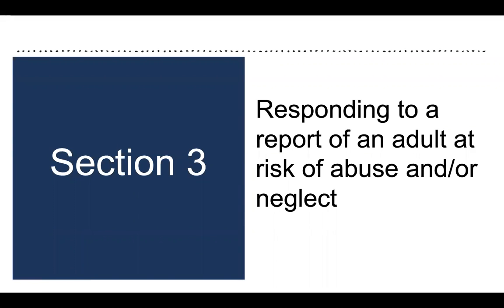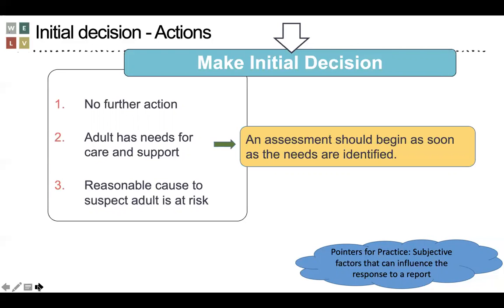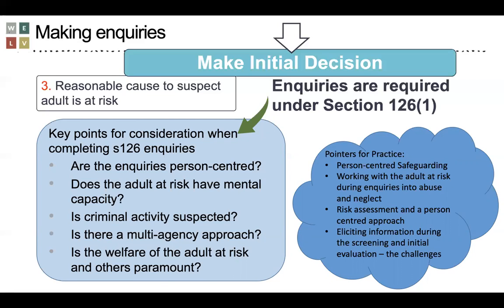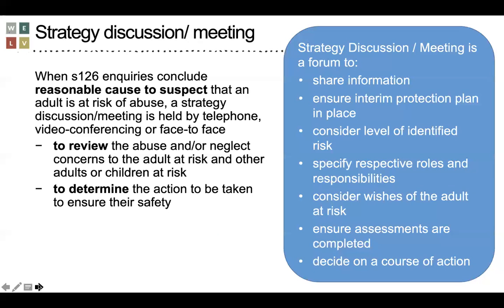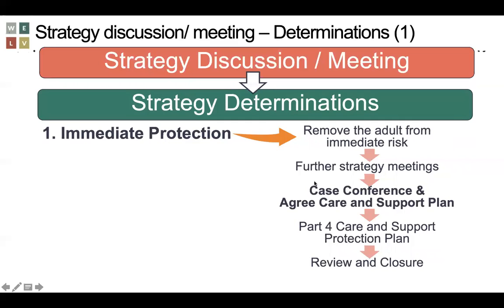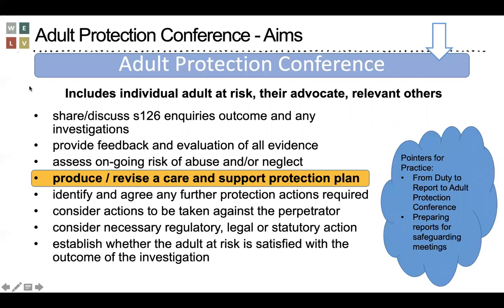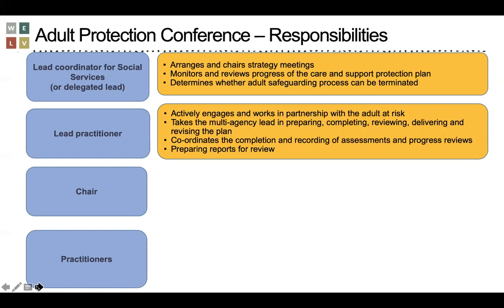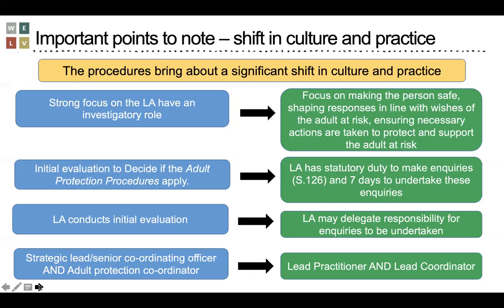Adults Section 3 Part 1 – recorded webinar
This webinar is designed to help you understand the Adults Section 3 of the Wales Safeguarding Procedures.